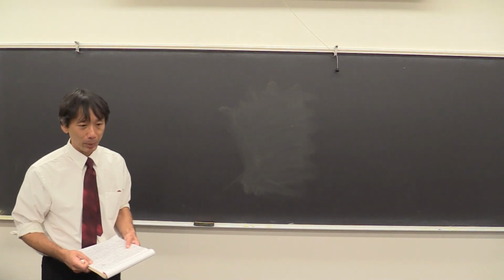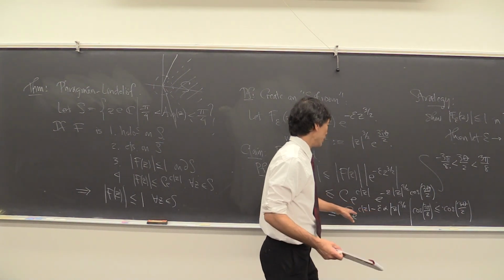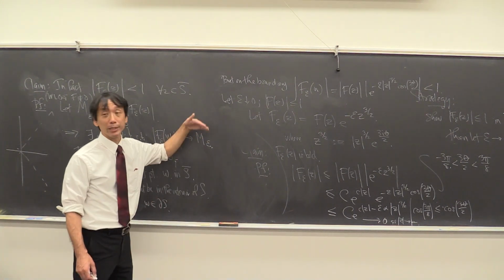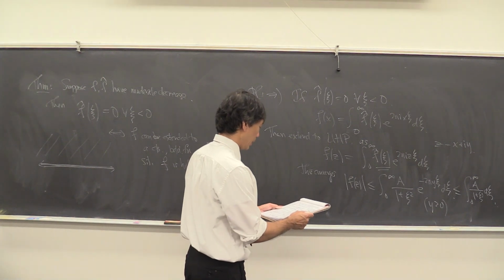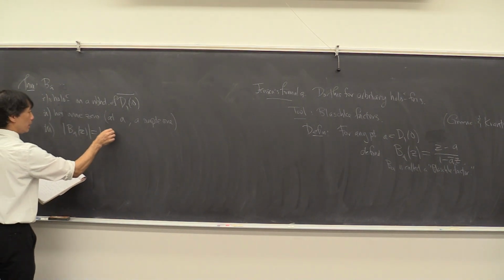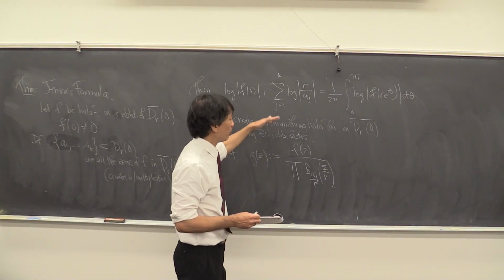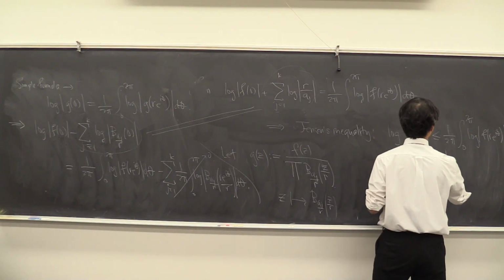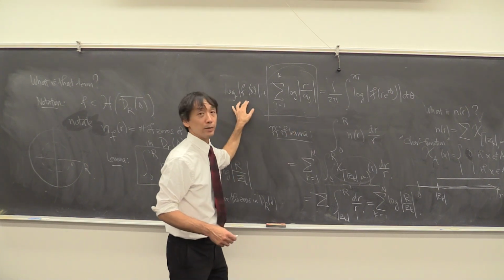Math 135 Fall 2024 102824 Phragmen Lindelof theorem; Jensen's Formula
Finishing the proof of Paley-Wiener with the proof of Phragmen-Lindelof.  Theorem: Fourier transform is supported on the positive reals iff the function can be extended holomorphically to the upper half plane (sketch).  Entire functions: main tool, Jensen's formula.  Definition of Blaschke factors.  Various properties of Blaschke factors.  Proof of Jensen's formula.  Jensen's inequality.  Interpretation of difference term as integral of "zero counting function".